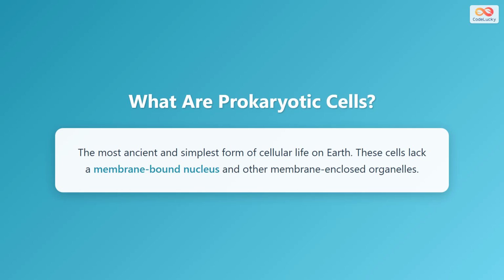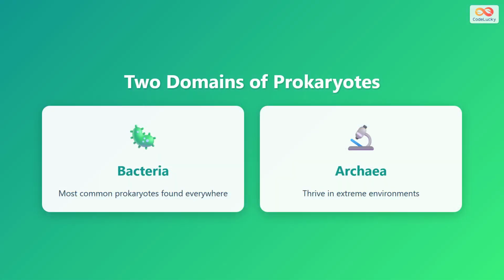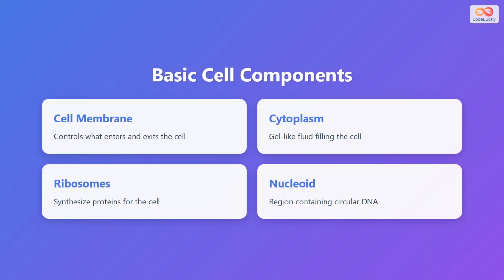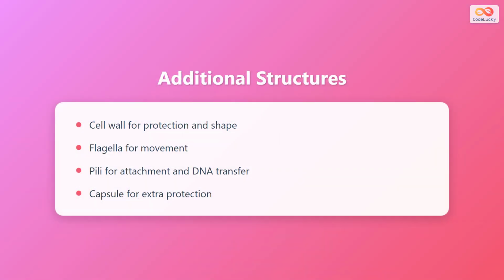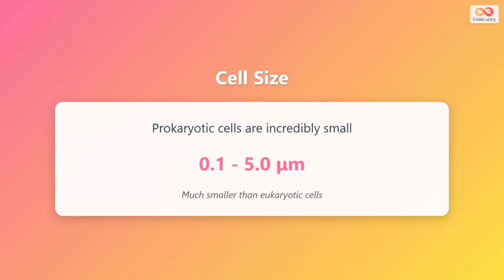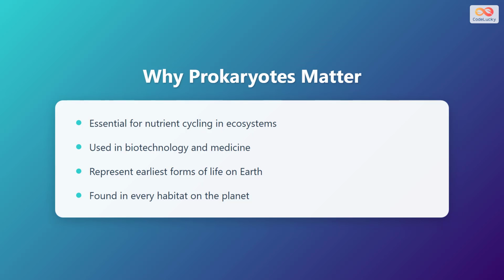Prokaryotic Cells Explained: Simple Cells Without Nucleus | Cell Biology Basics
🔬 Welcome to our comprehensive guide on prokaryotic cells! Discover the simplest and most ancient forms of life on Earth.

In this video, you'll learn everything about prokaryotic cells - the microscopic organisms that have existed for over 3.5 billion years. We'll explore what makes these cells unique, their structure, and why they're so important to life on our planet.

🦠 What You'll Learn:
• What prokaryotic cells are and their key characteristics
• The two domains of prokaryotes: Bacteria and Archaea
• Essential cell components like cell membrane, cytoplasm, ribosomes, and nucleoid
• Additional structures including cell wall, flagella, pili, and capsule
• Cell size and how they compare to eukaryotic cells
• Why prokaryotes matter in ecosystems, biotechnology, and medicine

Perfect for biology students, science enthusiasts, and anyone curious about the microscopic world around us. This beginner-friendly tutorial breaks down complex concepts into easy-to-understand explanations.

Chapters:
00:00 - Prokaryotic Cells
00:17 - What Are Prokaryotic Cells?
00:41 - Two Domains of Prokaryotes
01:05 - Key Characteristics
01:31 - Basic Cell Components
02:01 - Additional Structures
02:30 - Cell Size
02:52 - Why Prokaryotes Matter
03:28 - Outro